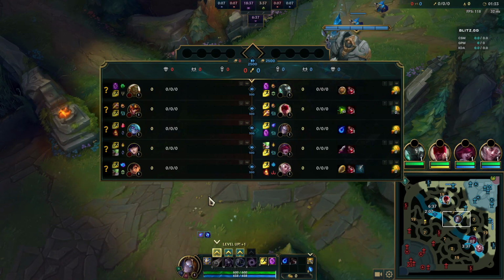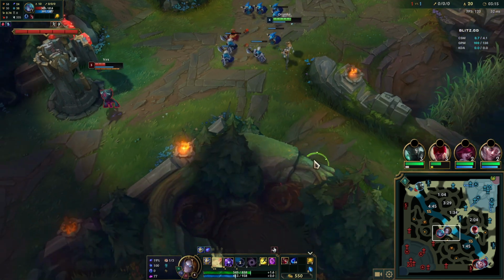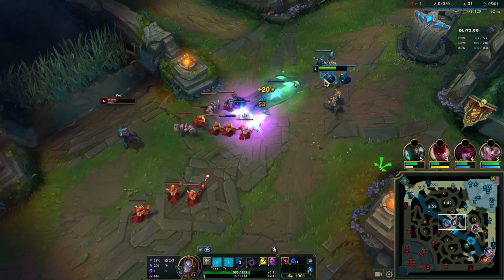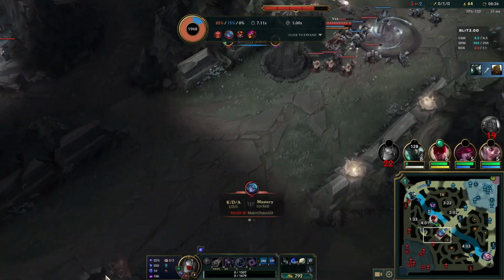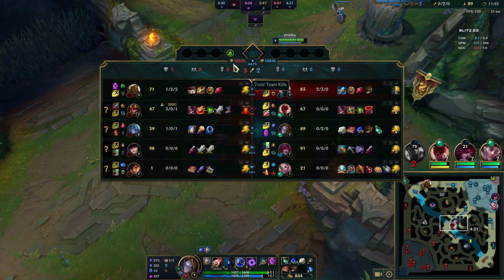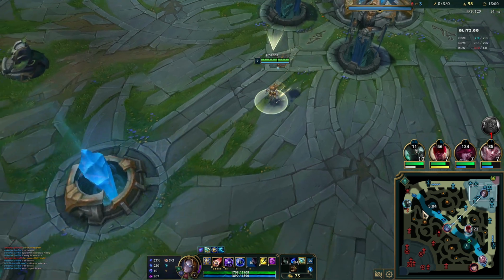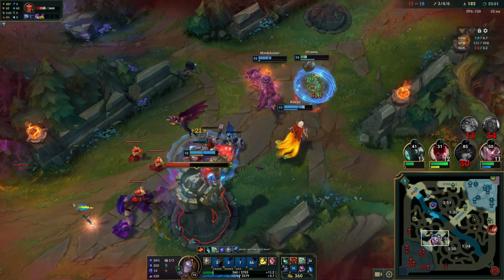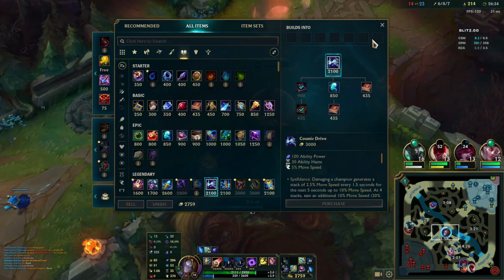WHY IS THIS ORIANNA GAME SO HARD? | Orianna Guide S13 - League Of Legends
How to play orianna mid and solo carry your games in season 13. Advanced orianna guide + Tips and Tricks for league of legends season 13. In-depth gameplay guide on how to play the lane for early game, mid game and late game s13. Also showing my favorite builds, runes and in-game thought process. Theese guides can be applied to any champion in League Of Legends 2023. How To play lol, just keep watching theese videos